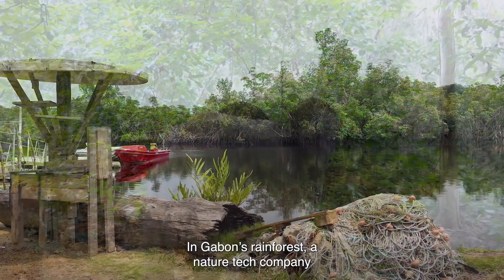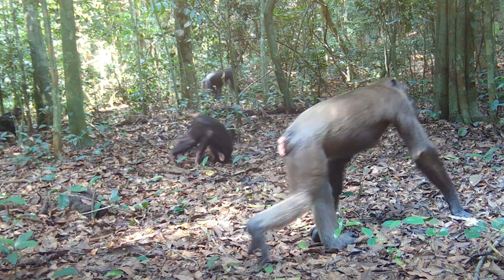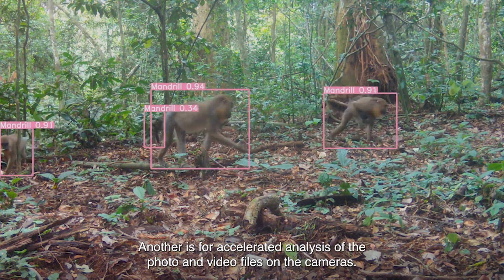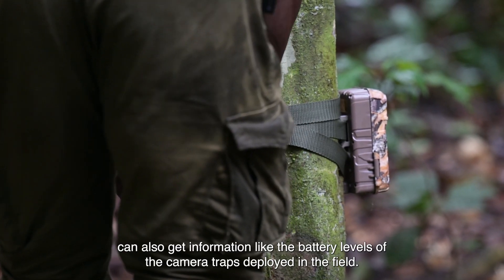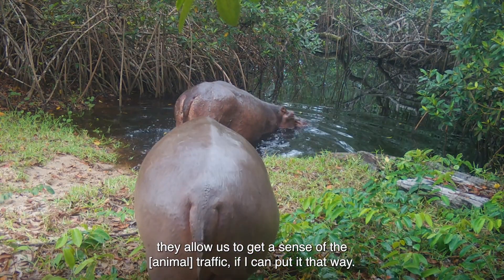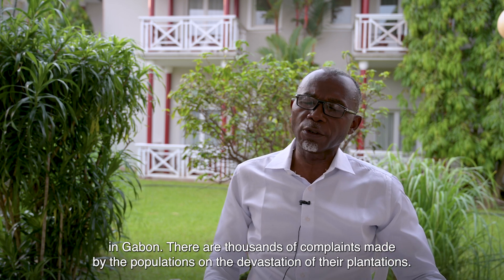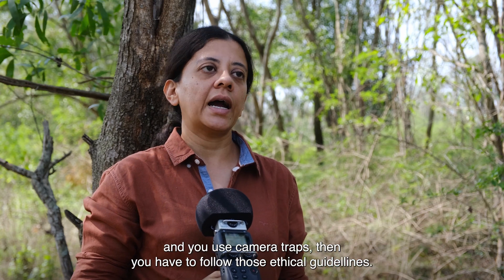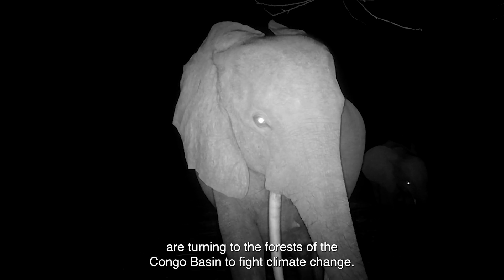When AI Meets Conservation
Setting up a network of camera traps in the thick jungles of Gabon isn’t easy. Reaching the cameras just to gather SD cards and replace batteries can take days of trekking in the humid, harsh and hazardous terrain of these forests. There’s the threat of contracting malaria or an injury, with no easy access to hospitals. And there's also the risk of stumbling across poachers and wildlife like elephants and gorillas. That’s why Okala, a company leveraging tech for land management, have been developing smart camera traps and testing them out in a forest concession not far from Gabon’s capital.

Their cameras are equipped with a mini-computer and a satellite connection that, with the help of artificial intelligence, can send them a notification about which species passed by. That system is powered by Machine Learning (ML), a branch of AI that's really good at doing repetitive tasks and doesn't need sleep or rest like humans. Okala’s team of researchers has spent months training their AI to identify elephants, gorillas, guineafowl, duikers and more. But it’s not just the real-time biodiversity data that’s making an impact for these researchers. Their system also tells them when a camera is down, or running low on battery, taking out a lot of the guess-work that is conventionally required when researchers deploy camera traps. These efforts can help minimize the amount of time spent in the field, and increase the amount of time spent on scientific analysis. It can also be used in anti-poaching and anti-logging efforts.

Our documentary follows the story of AI for conservation, where conservationists are using AI for their work observing endangered animal species in Gabon. They use modified camera traps that have AI on-board to gather and analyze information.